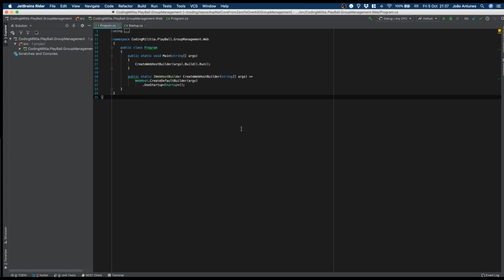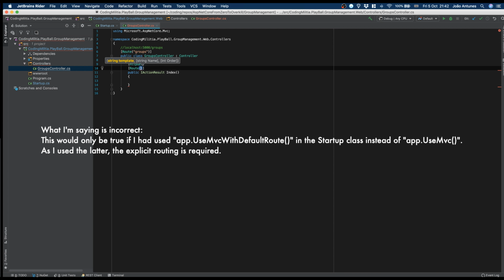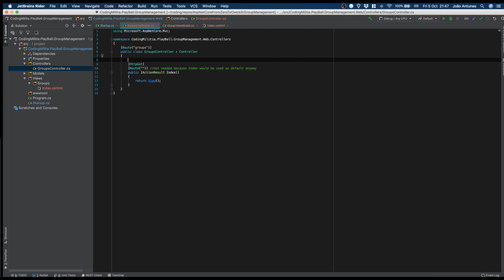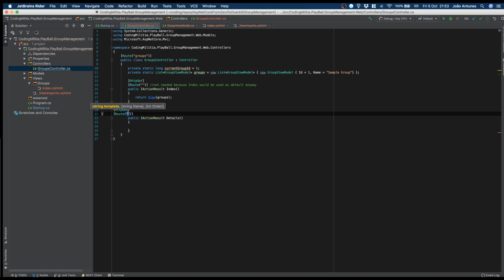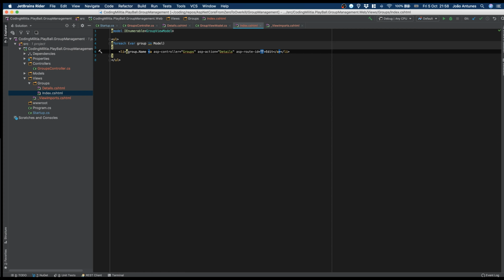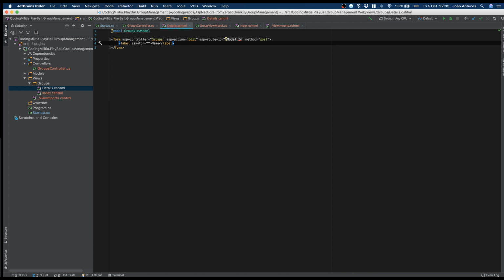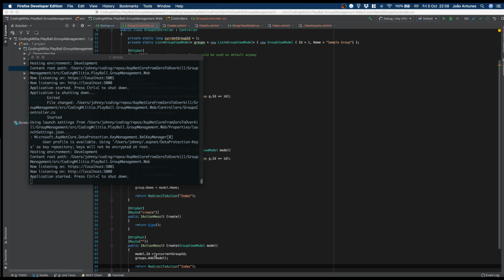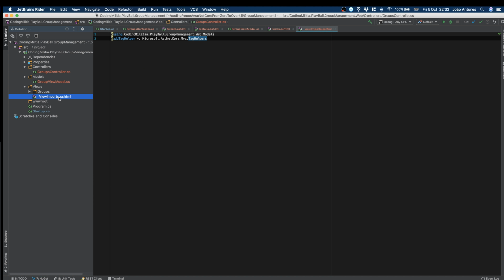Episode 003 - First steps with MVC - ASP.NET Core: From 0 to overkill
In this episode we pick up on the component started previously for group management, to start adding some ASP.NET Core MVC goodness to it.